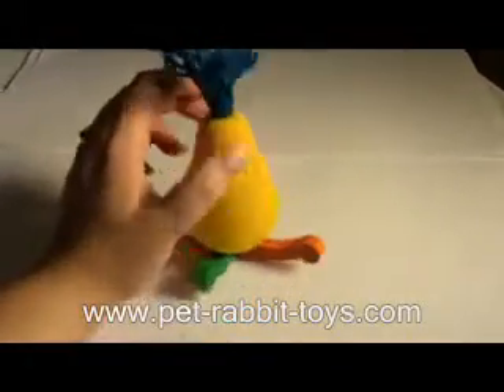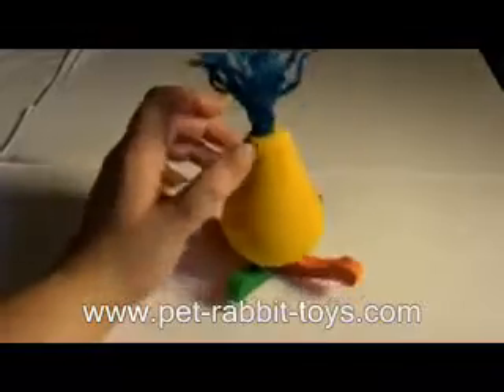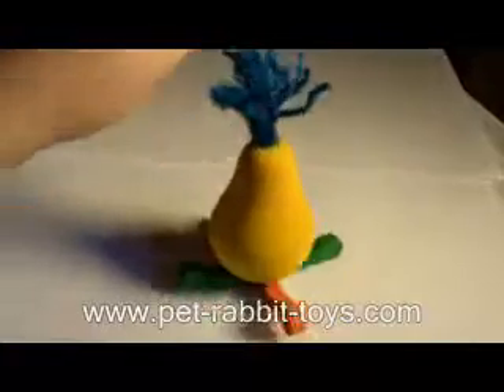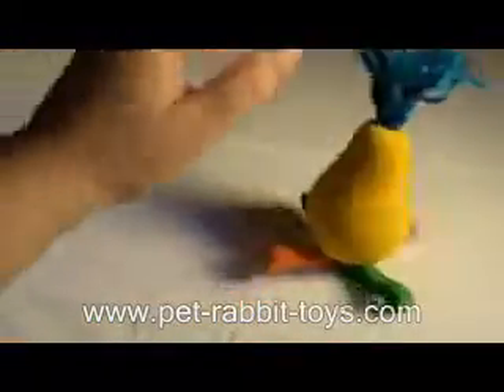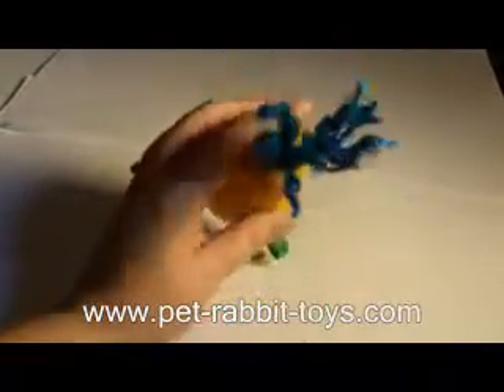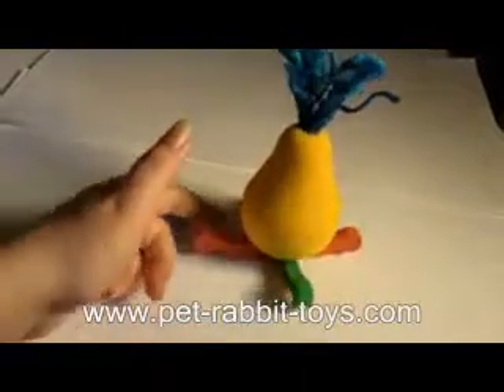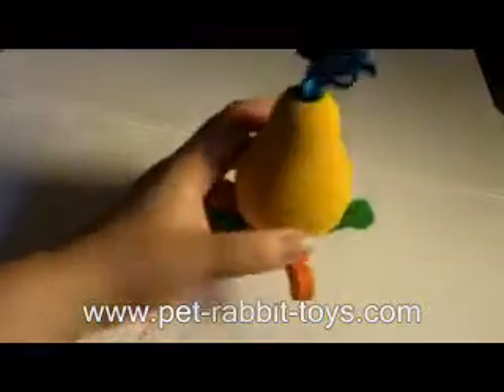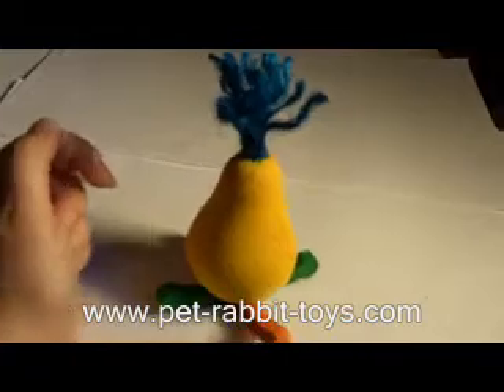Rock a Pear Bunny Toy from pet-rabbit-toys.com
Description of our Rock a Pear Bunny Toy